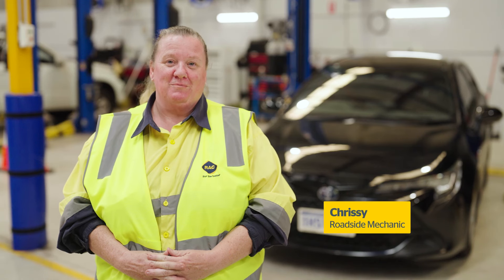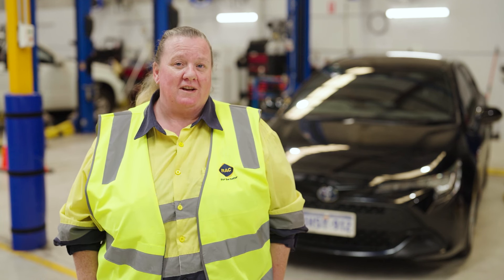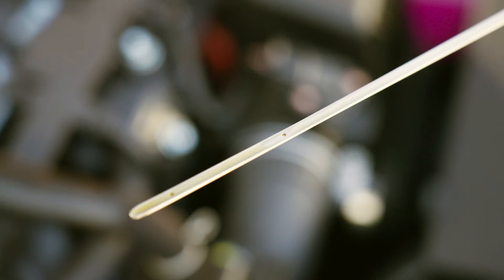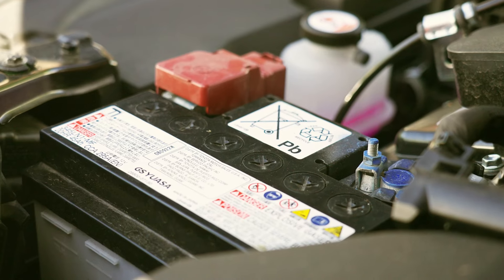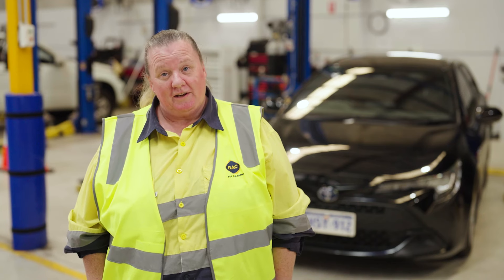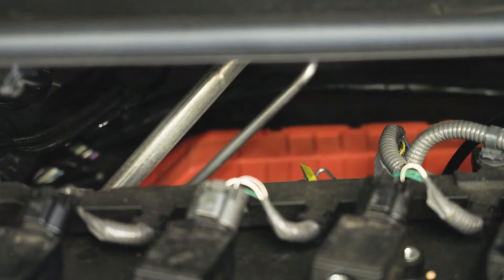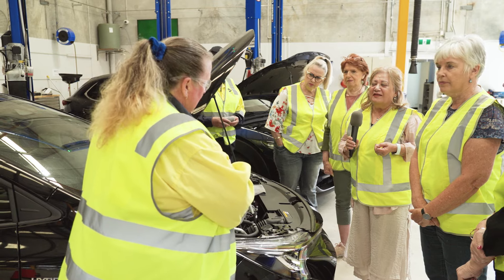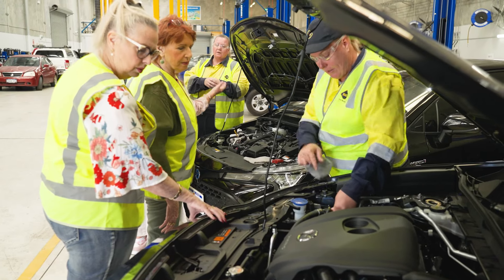How to do a basic car maintenance check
Our experienced roadside mechanics show what's under the bonnet of your car and simple checks you can do at home to keep your car in good condition between services.

0:00 Introduction
0:09 What to check under your bonnet
0:45 How to check engine oil
1:02 How to check coolant
1:16 How to check your battery
1:41 How to check brake fluid level
2:02 Questions from Connected Women